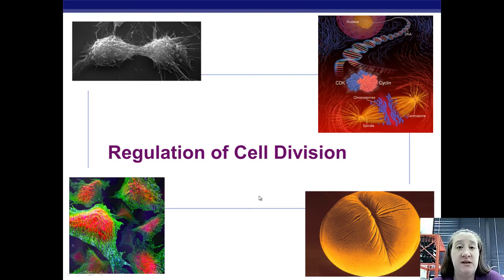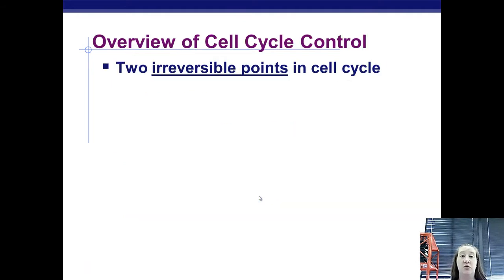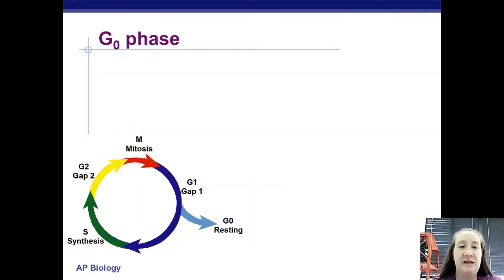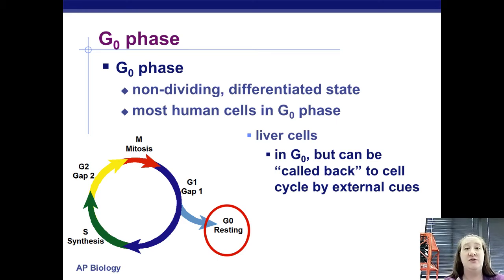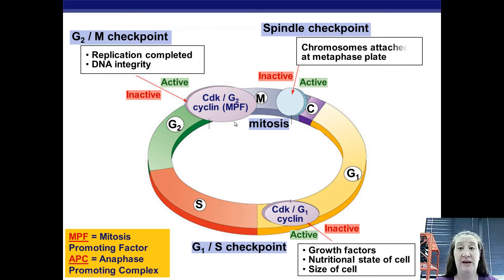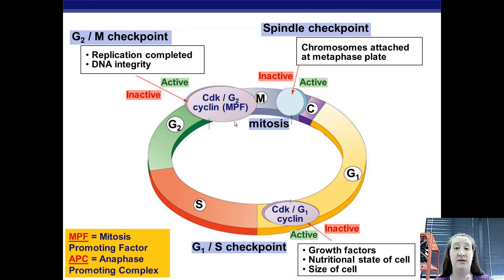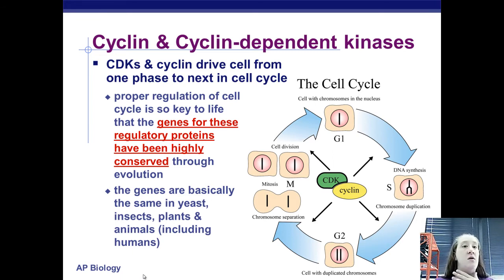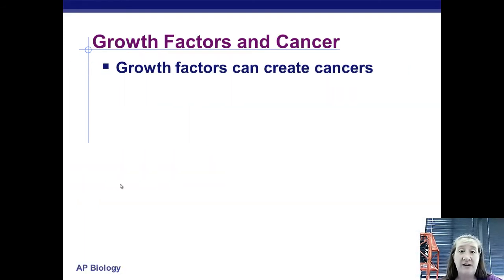Cell Cycle Regulation.mp4